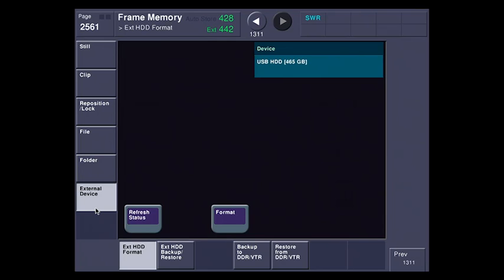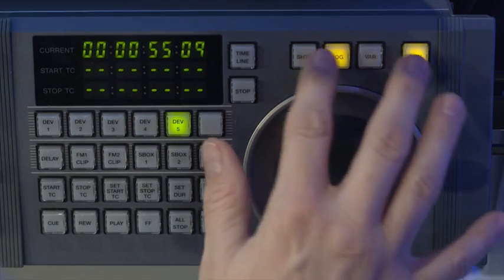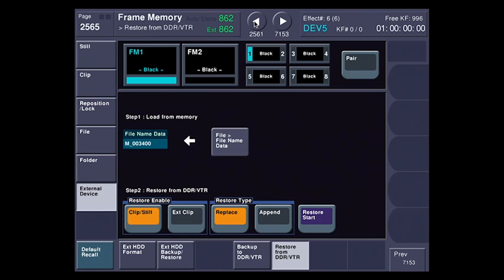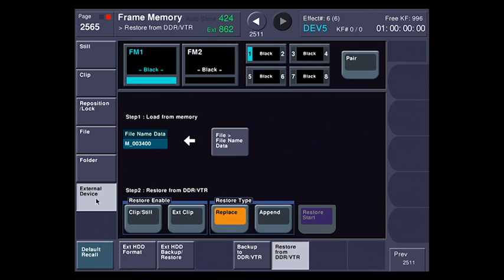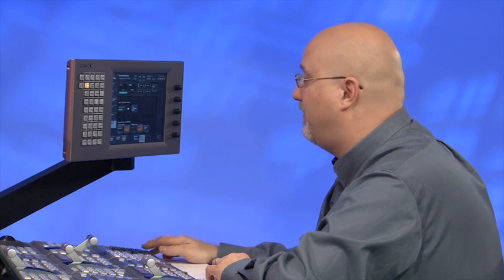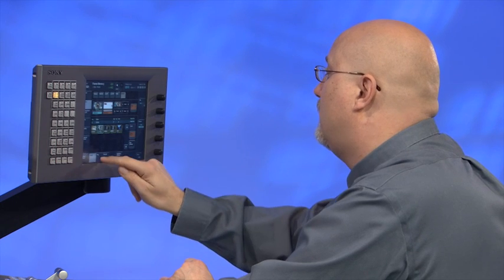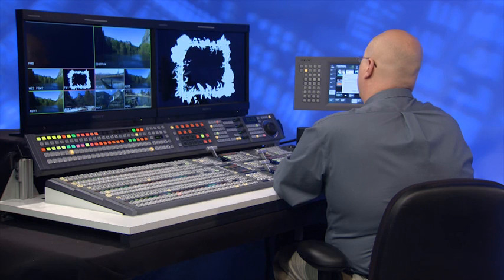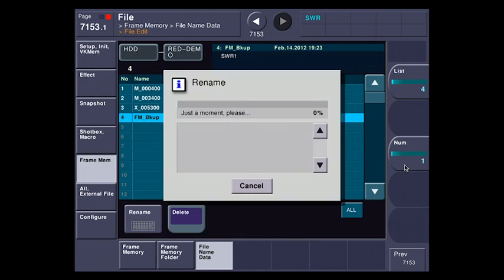MVS-7000X, MVS-8000X Demonstration Video (Frame Memory)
Demonstration video of frame memory of MVS-7000X and MVS-8000X broadcast production switchers.